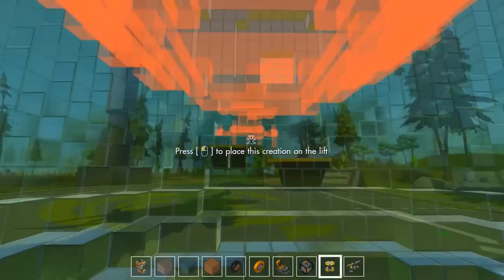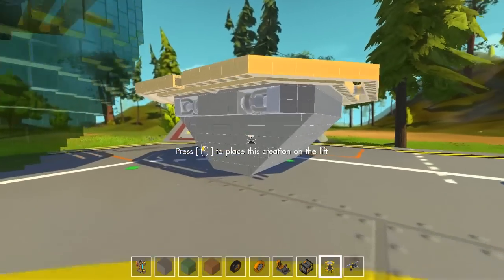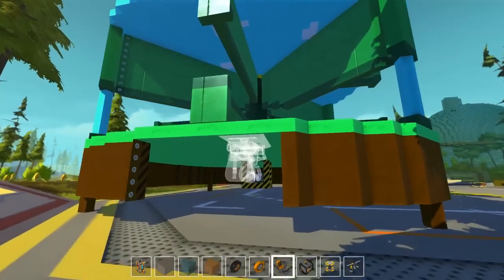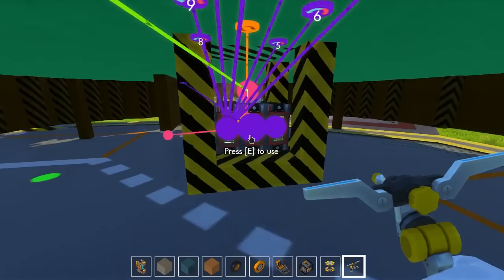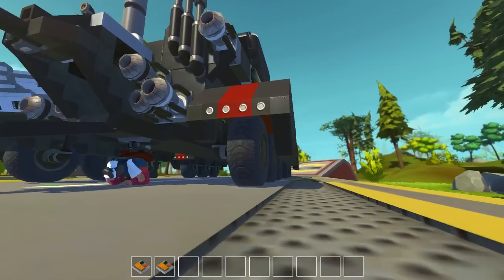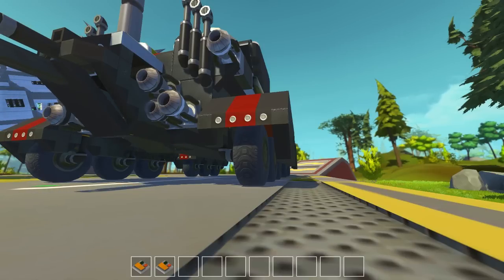Testing Out Workshop Creations - Let's Play Scrap Mechanic - Part 161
Let’s pop the hood and see what’s on offer right now:

Creative Mode!

Gender!

Interactive Parts!

Handbook!

Connect Tool!

Lift!

Sledgehammer!